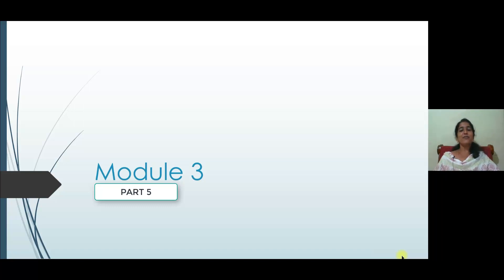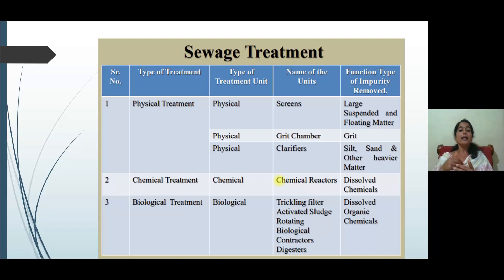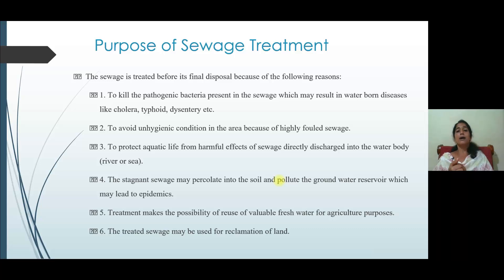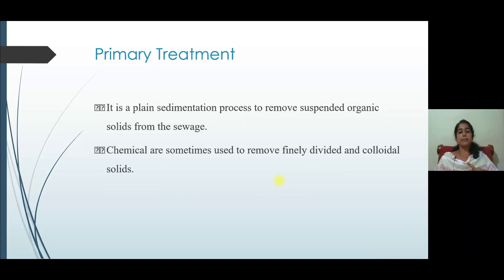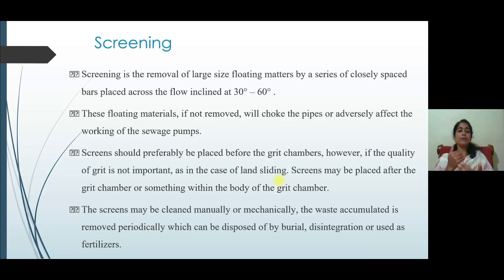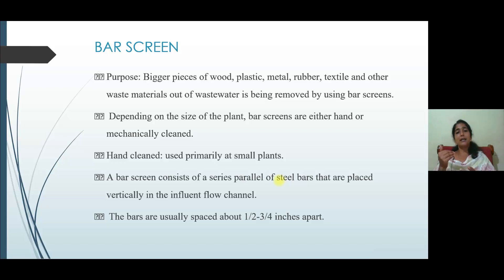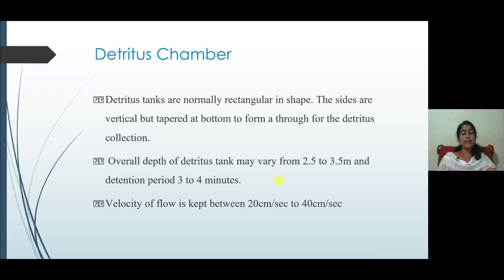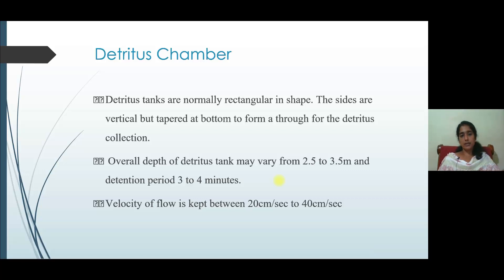KTU BTech | S8 CE | CE 402 | MODULE 3 | PART 5